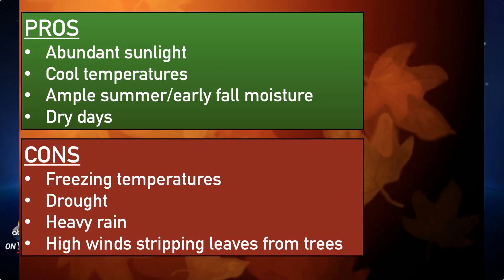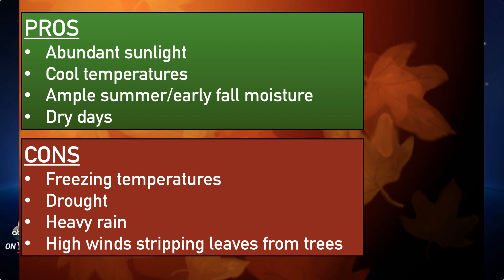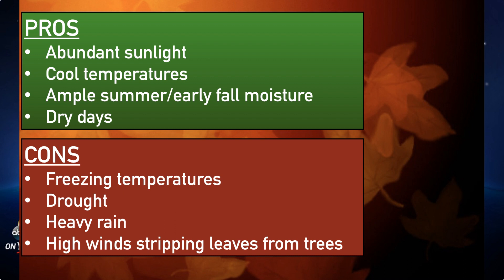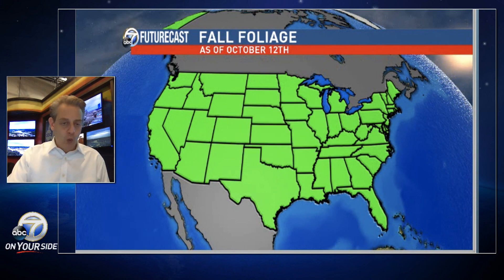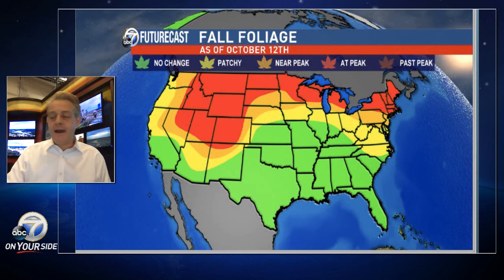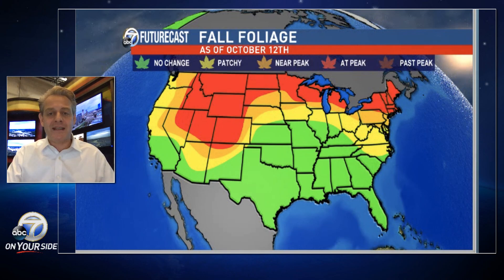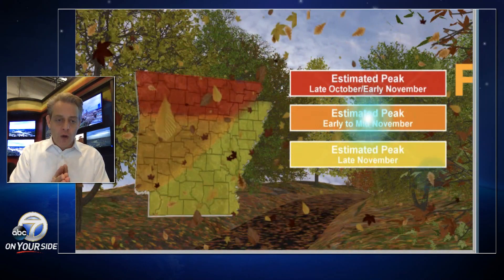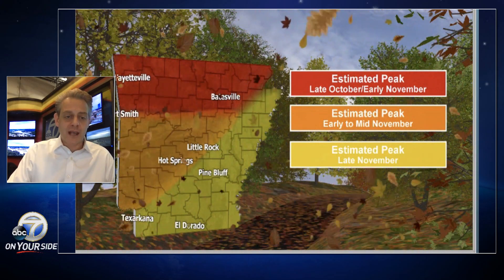Fallcolors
An update on the potential for awesome fall colors